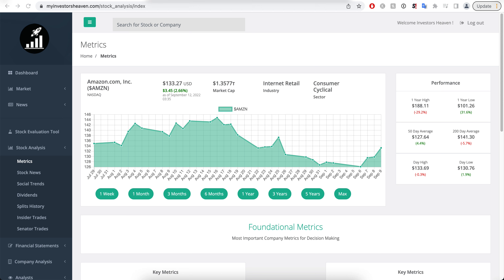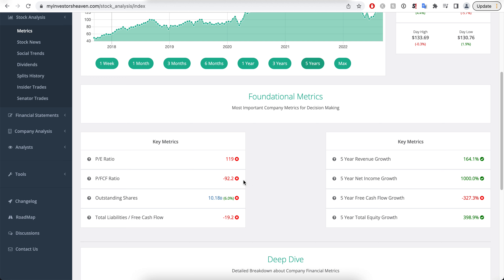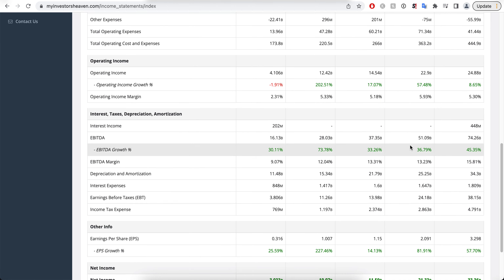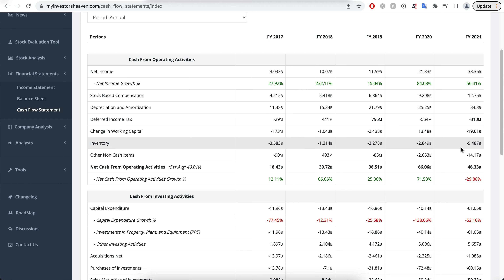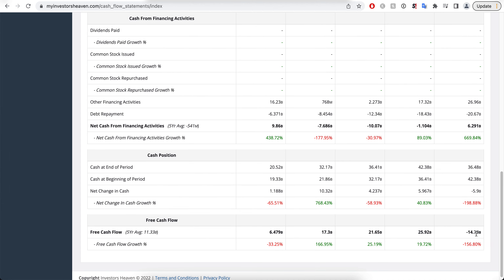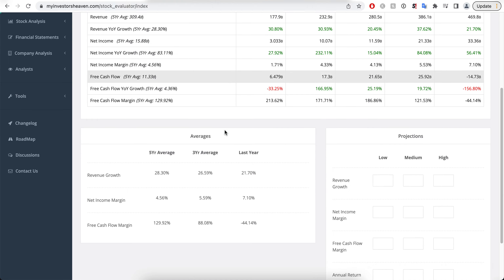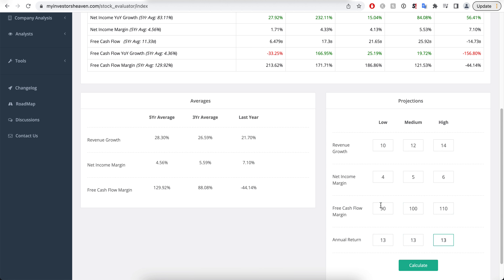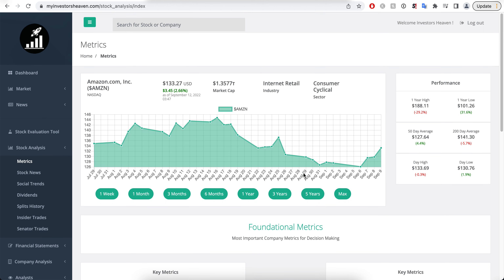Is Amazon Stock a Good BUY ?